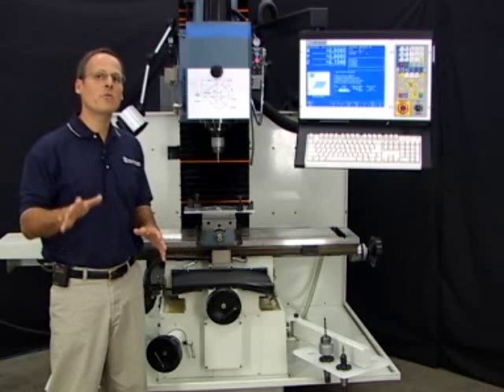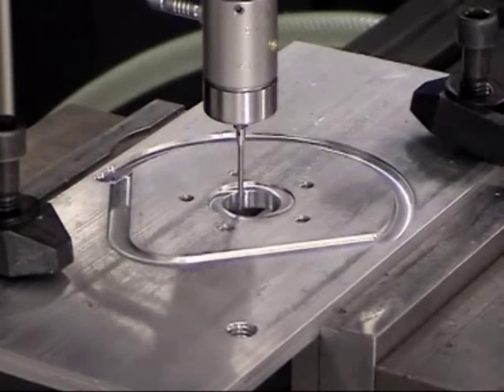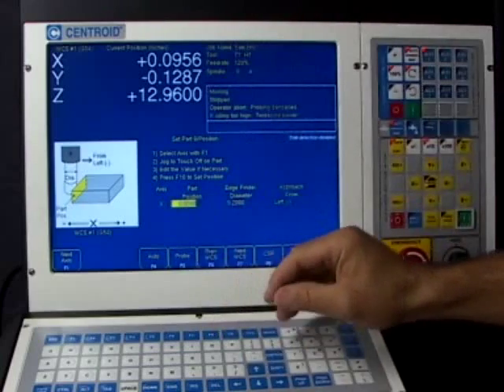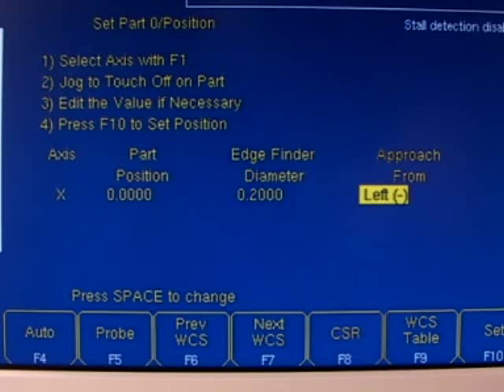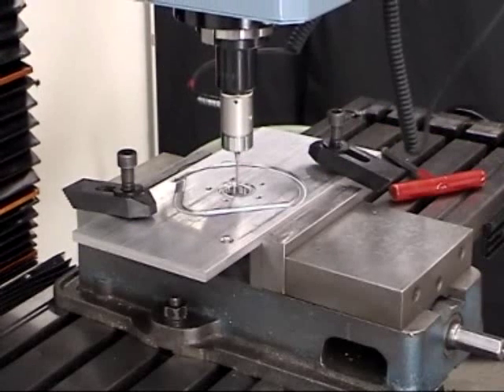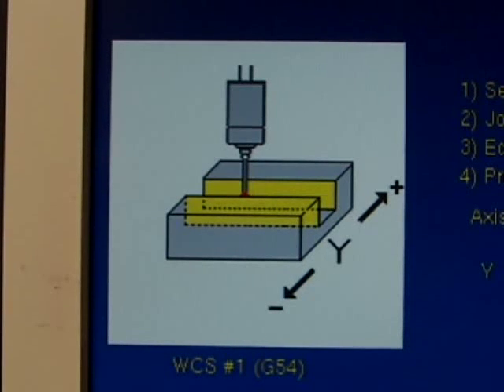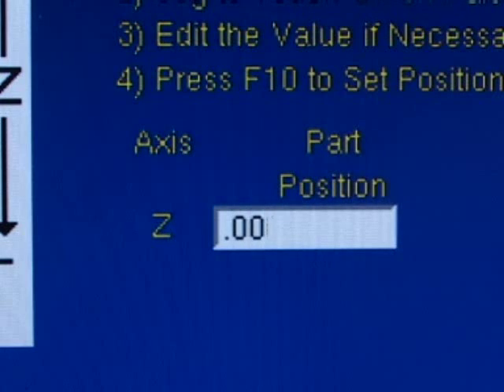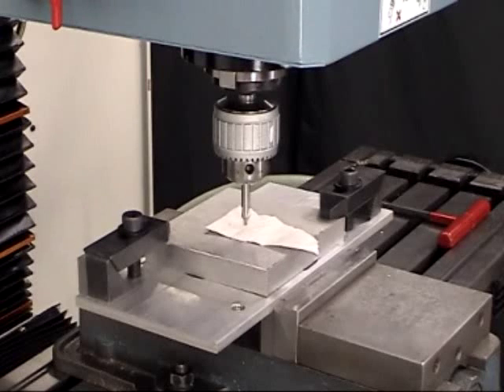CNC Milling Machine Training Part 8- Atrump Machinery Inc..wmv